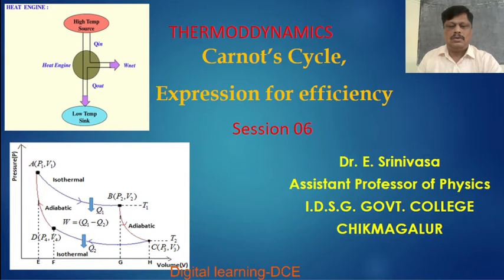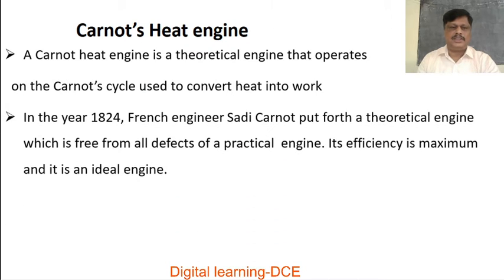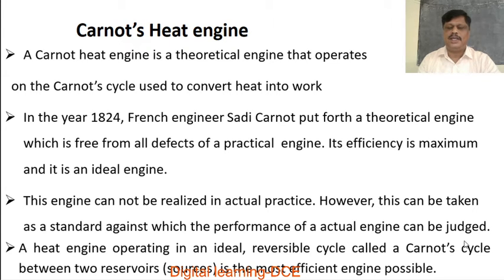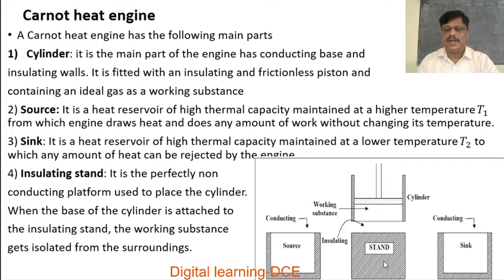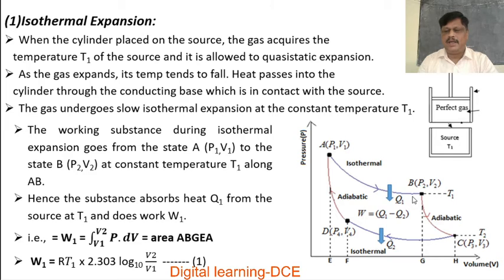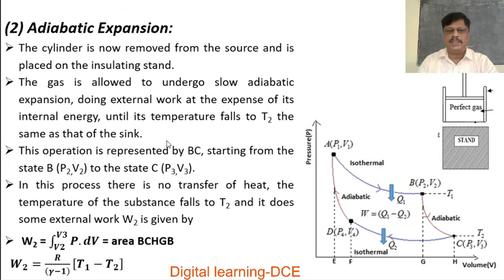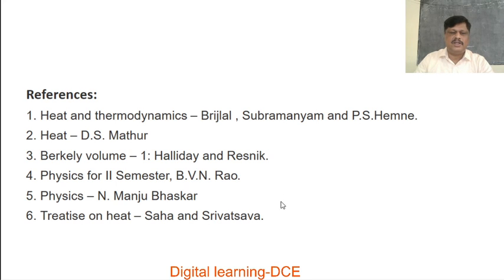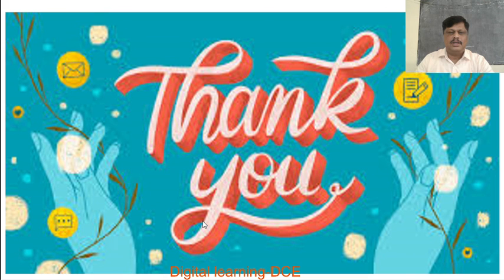Carnot's Cycle, Session 06 for I B.Sc., II Sem Students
Thermodynamics, Carnot's Cycle, Session 06 for I B.Sc., II Sem Students